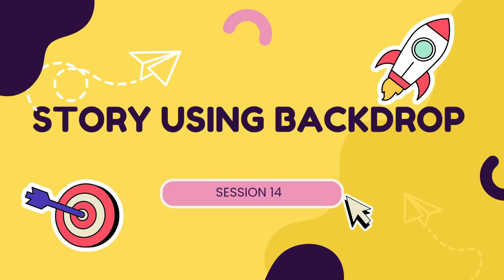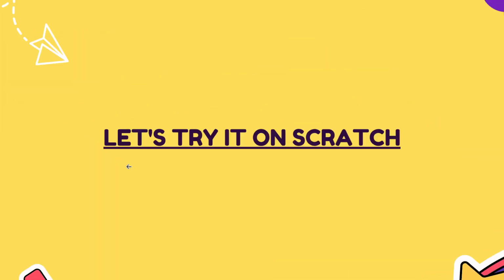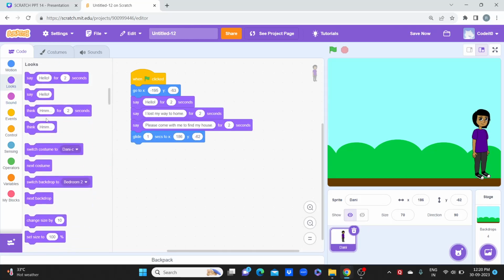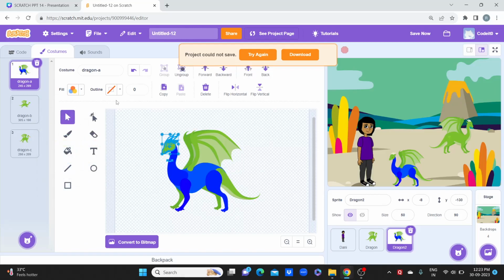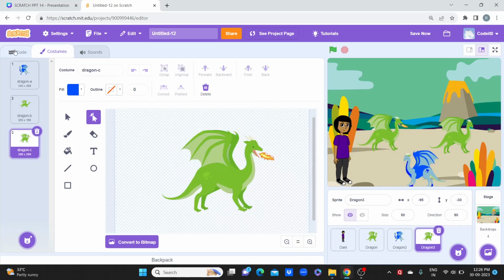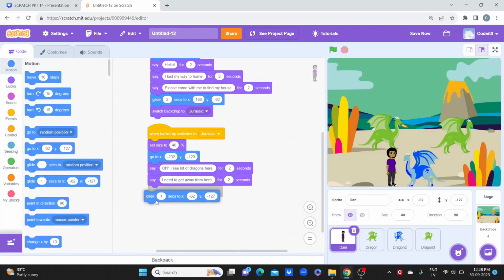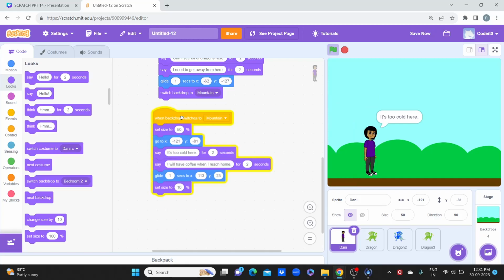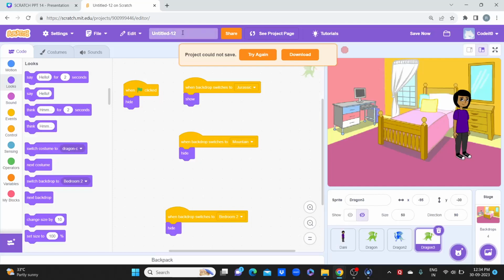14 Story Using Backdrop | Programming For Kids Using Scratch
14 Story Using Backdrop | Programming For Kids Using Scratch